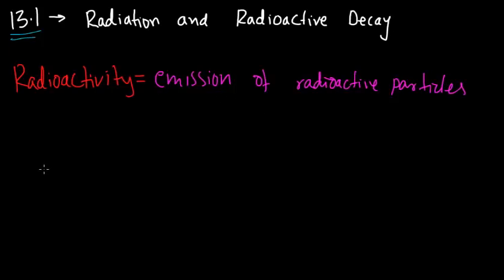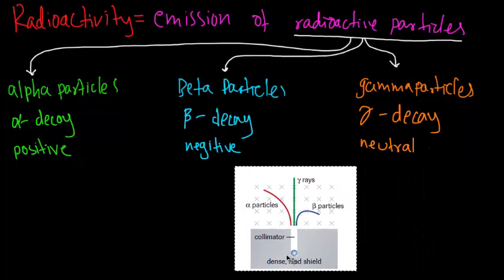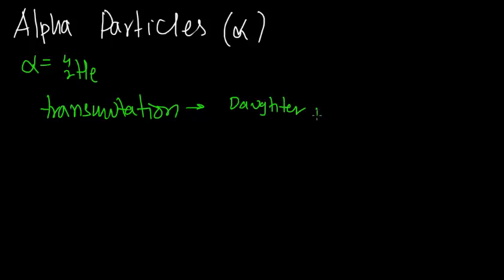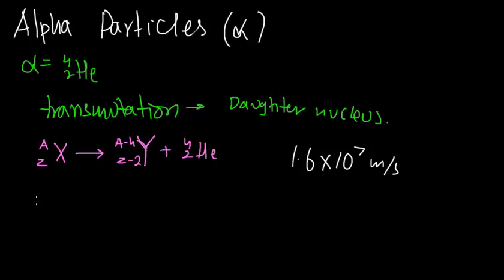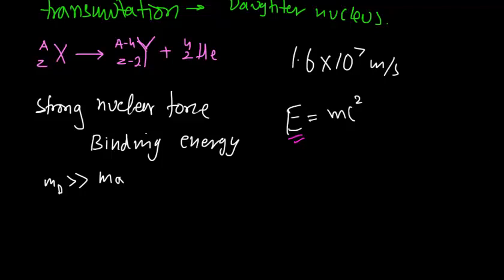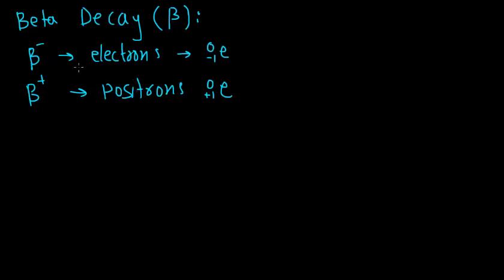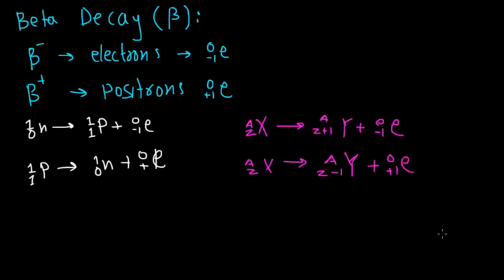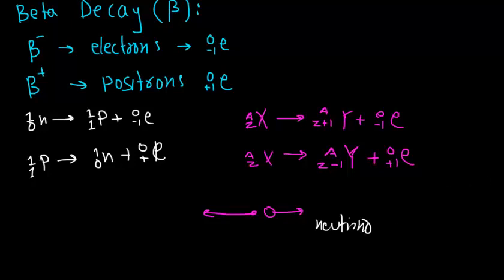Maple SPH4U - 13.1 Radiation and Radioactive Decay